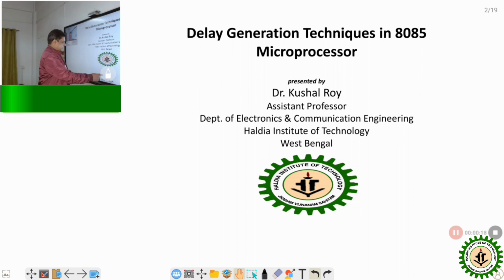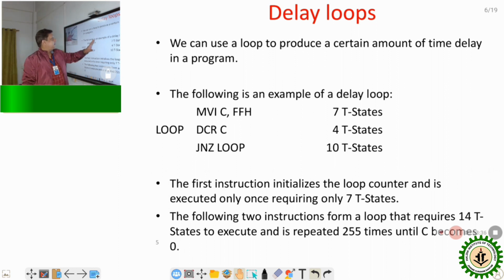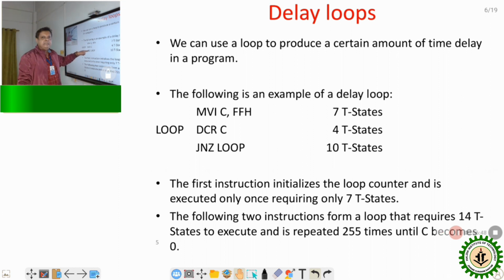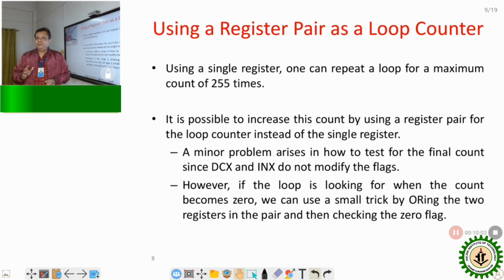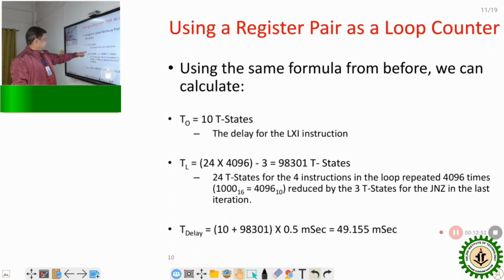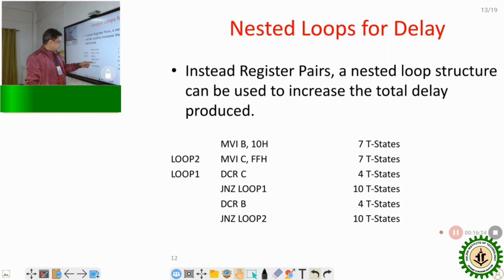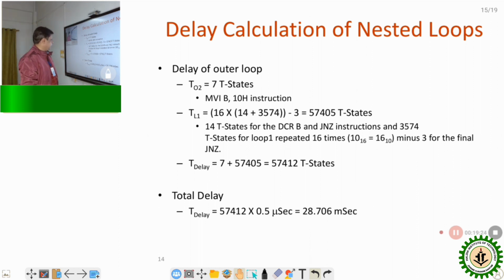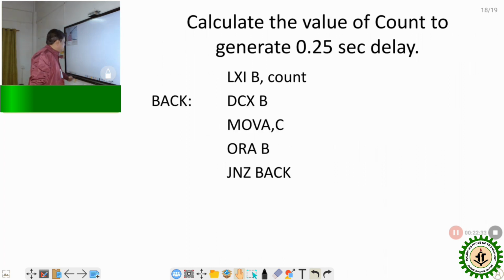Delay Generation Techniques in 8055 Microprocessor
Video Lecture Series by Dr.Kushal Roy, Assistant Professor, Dept. of Electronics and Communication Engineering, Haldia Institute of Technology.